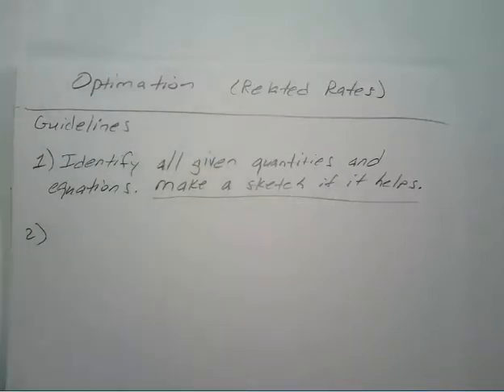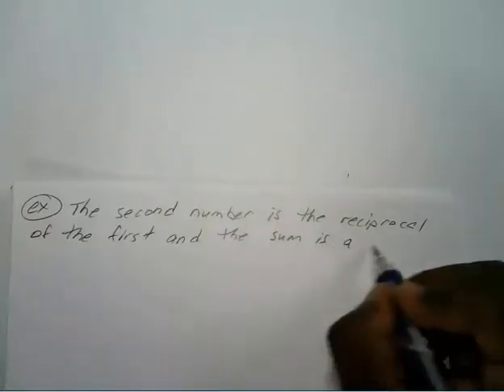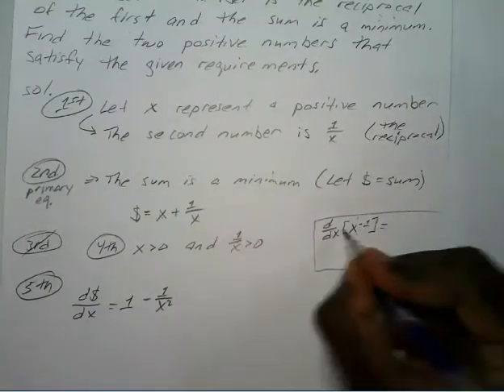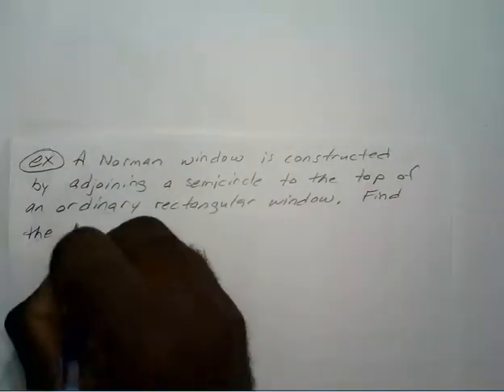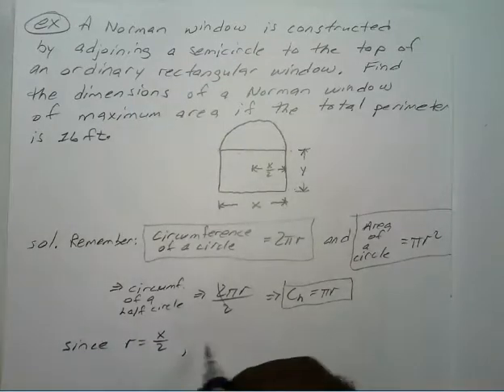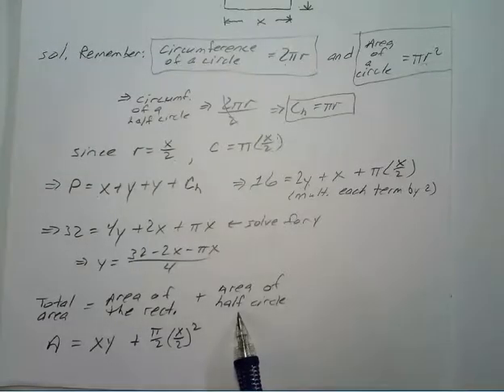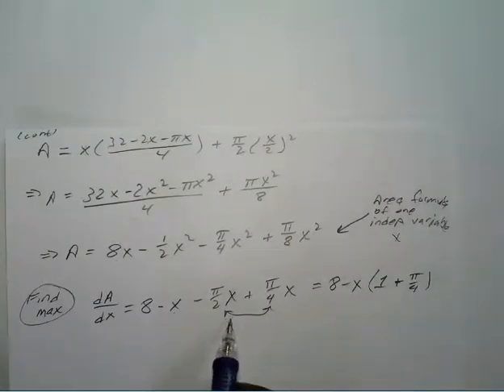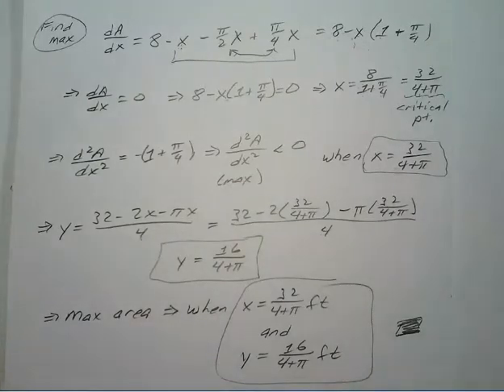Optimization (and Related Rates) - Calc 1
Steps for solving optimization and related rate problems.